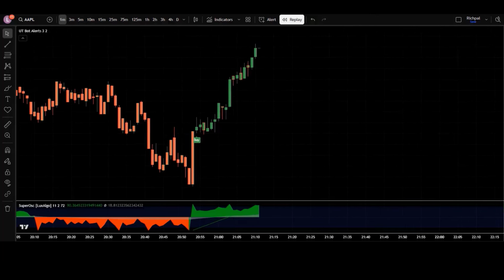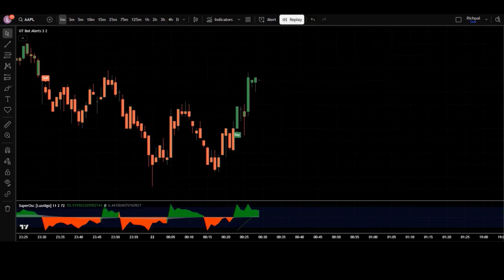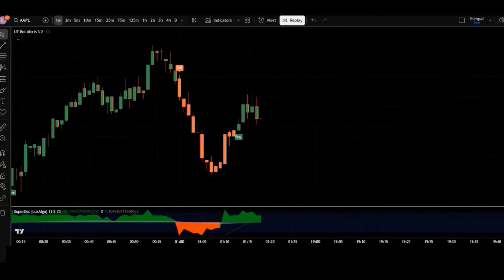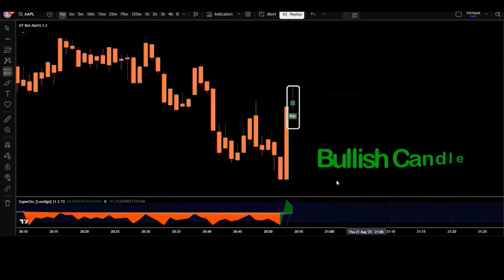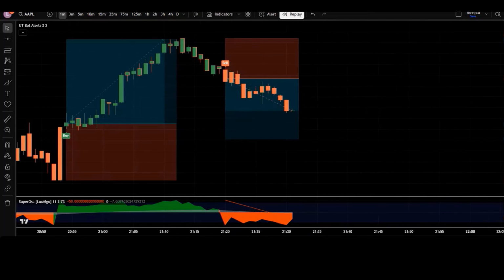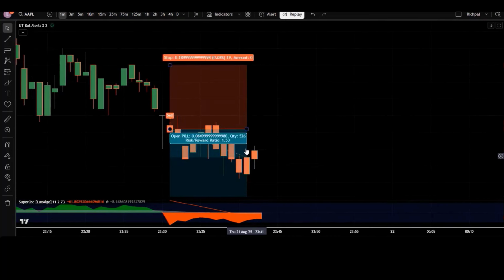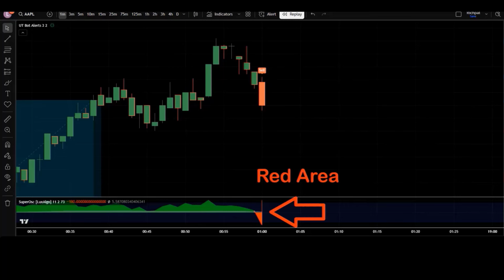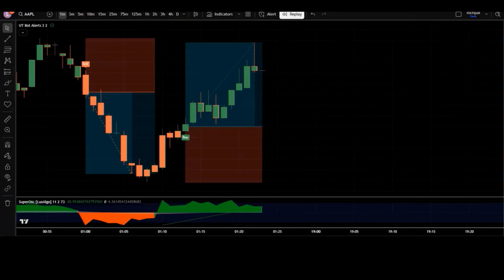I Tried the #1 Tradingview Indicator for 30 Days and Said GOODBYE to False Signals